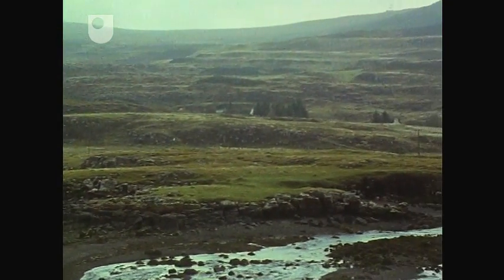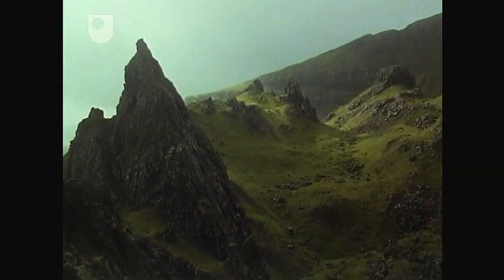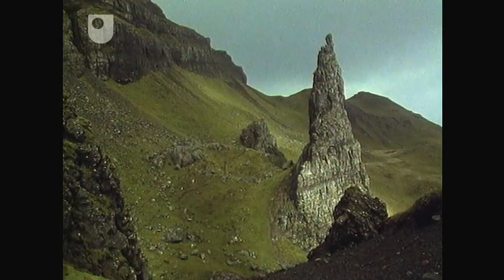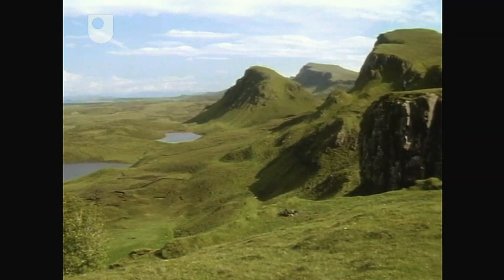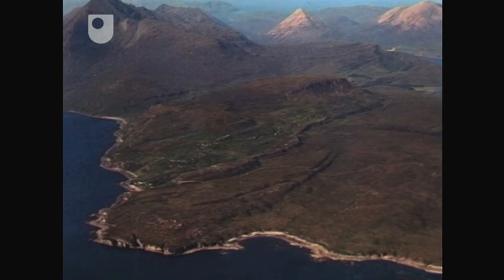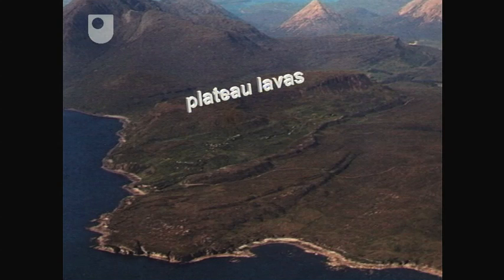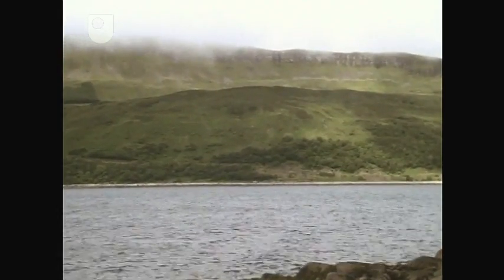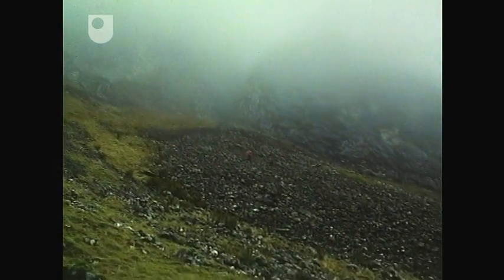The Island of Skye: The North Side - Geological Landforms: Dorset and The Isle of Skye (2/5)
This track looks at the 'layers' caused from lava-flows, across the North of The Island of Skye and how the processes of erosion are spectacularly displayed here.

For more information about The Island of Skye: The North Side